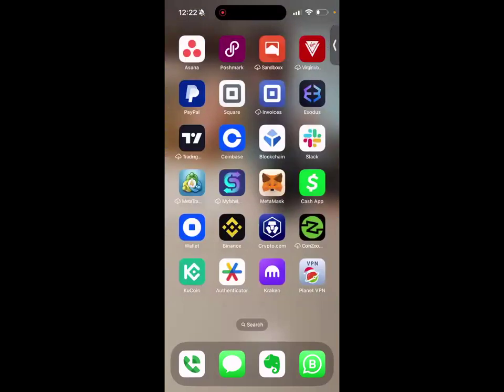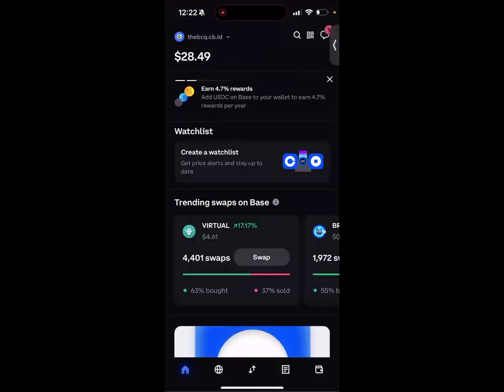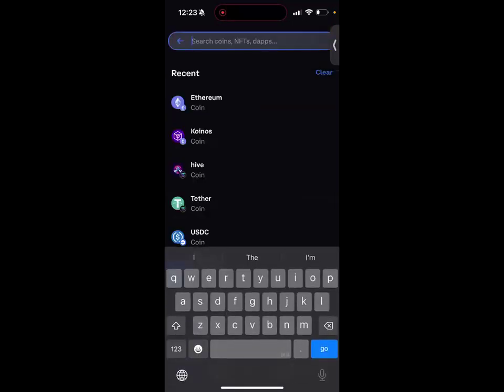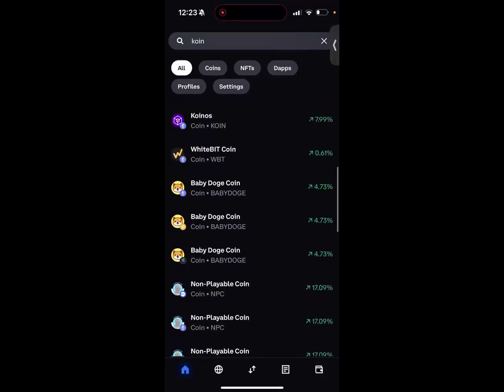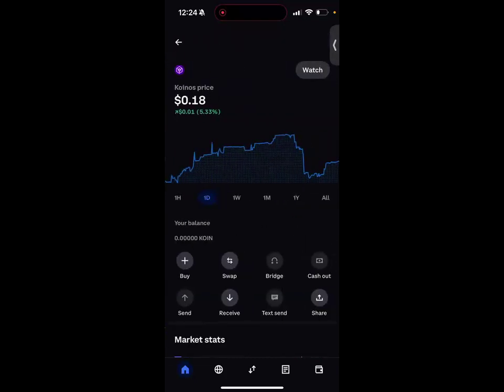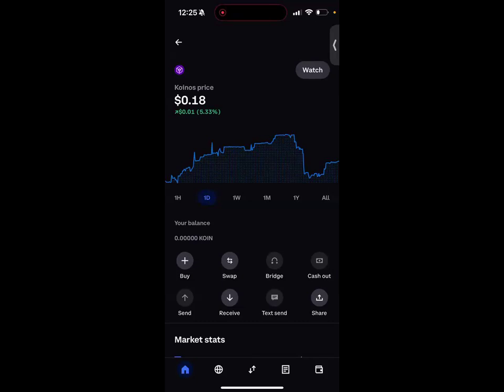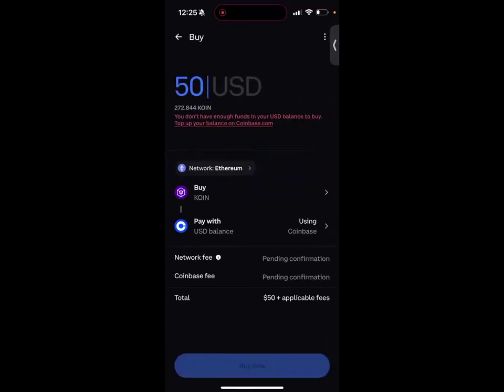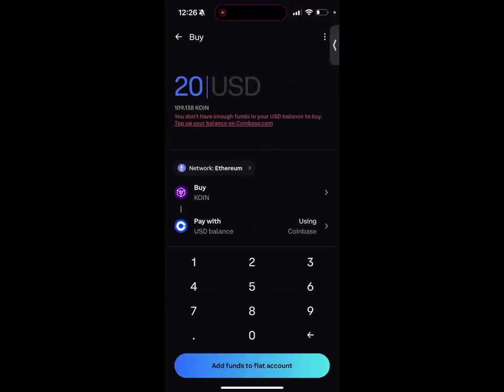How to buy Koinos (KOIN) on Coinbase Wallet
It brings me great joy to coach entrepreneurs and watch them achieve their own goals of paying off debts, achieving financial freedom and creating passive residual income.

Your path to financial freedom requires your 1st step!

BE SURE TO TURN ON YOUR ALERTS to receive notification of when I post a new video!